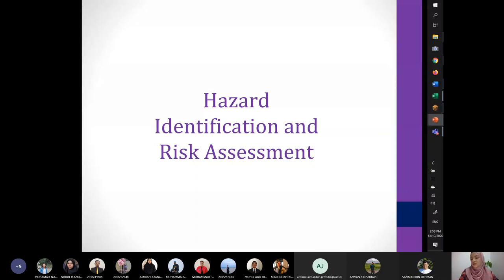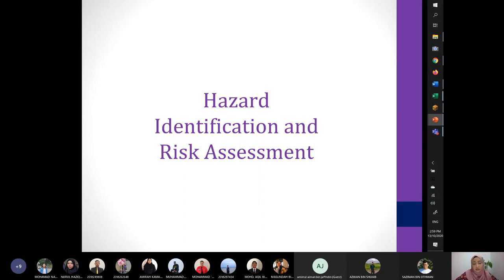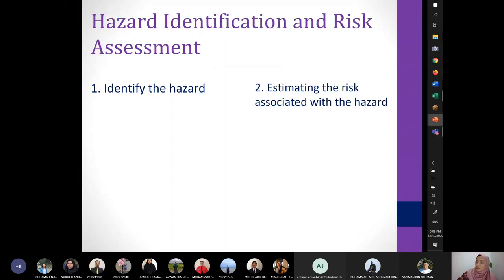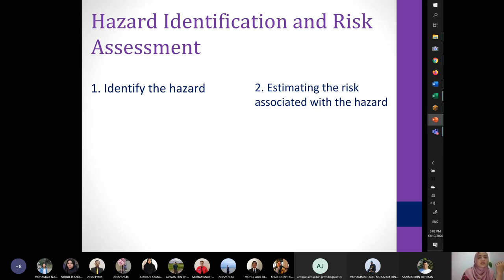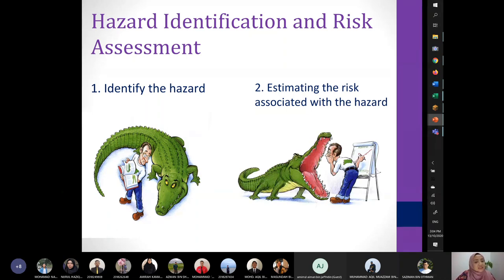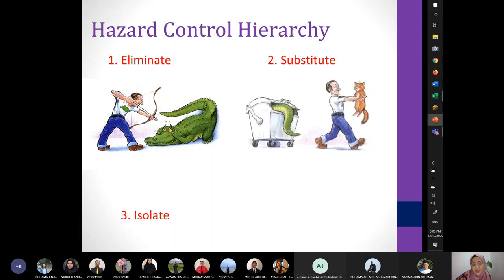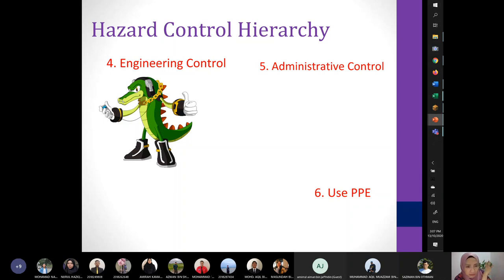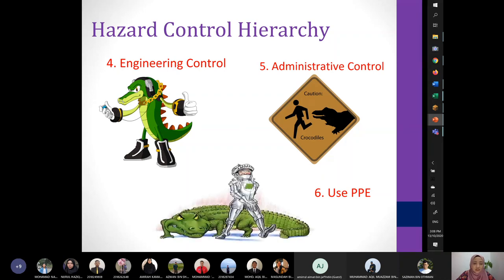Lecture Hazard Identification & Risk Assessment; Hazard Control Hierarchy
This is part of the lecture given to EH2436A students.
Course: CGE653 Health, Safety and Environment
Faculty of Chemical Engineering, Universiti Teknologi MARA Malaysia
EH2436A Tuesday afternoon class 13 Oct 2020